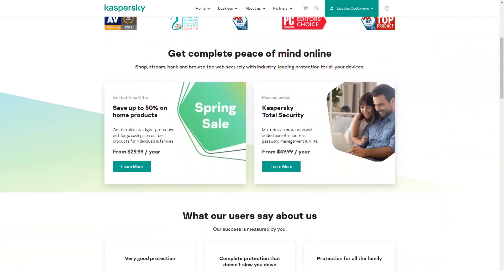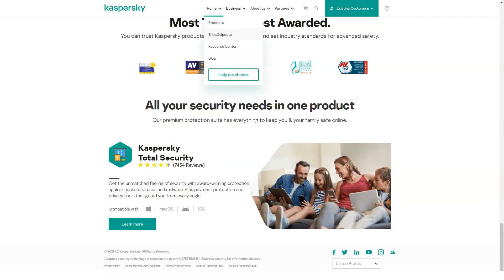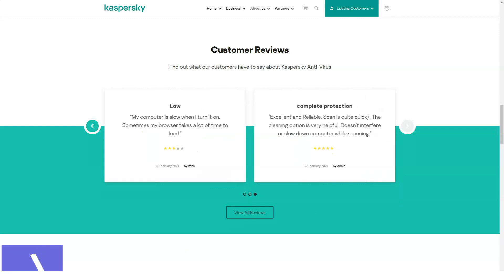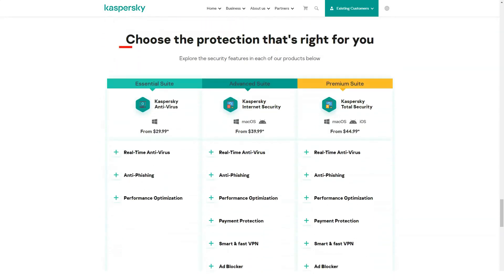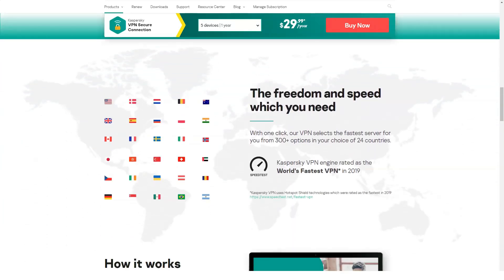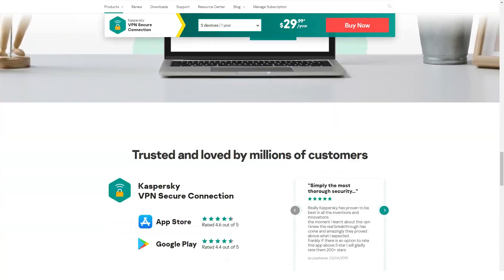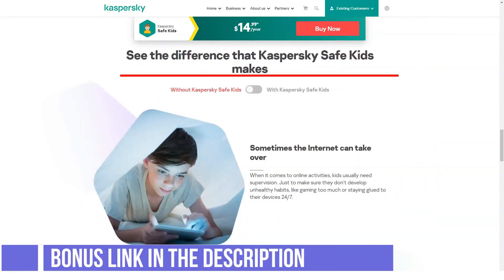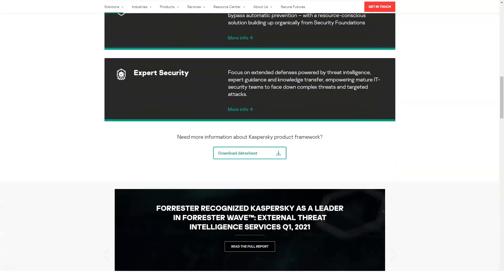Best Antivirus Software for Windows 10 in 2021🔥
Hi, today I am going to speak about one of the best and my favorite antivirus – Kaspersky. Based on my experience, I can say that you can rely on this protector. Will always help out. will always quarantine the malicious file, always delete it. And it also has a lot of different functions, let's figure it out!
Kaspersky Total Security is the latest solution from Kaspersky Lab that provides the most comprehensive protection for all your data on all devices. This is a top-level antivirus, the program that replaced Kaspersky PURE 3.0, created on the basis of Kaspersky Internet Security and has additional modules designed to increase the level of user data protection.